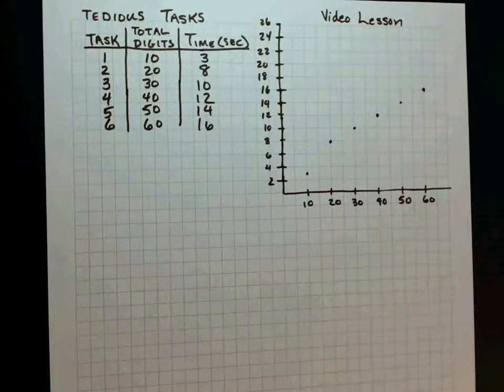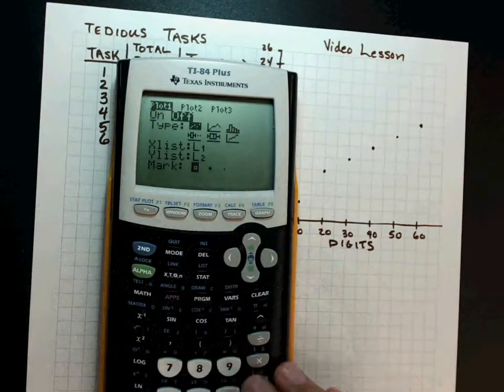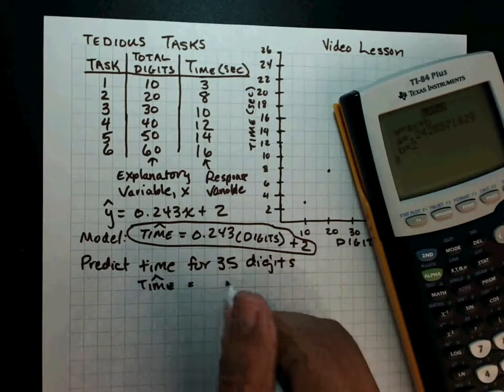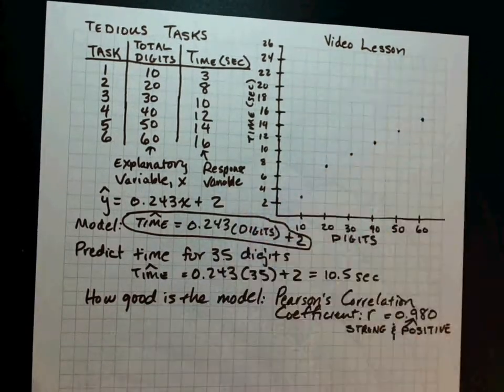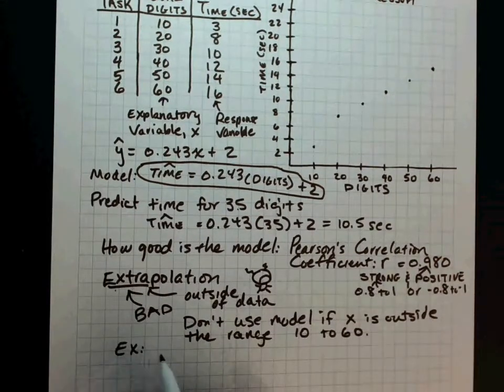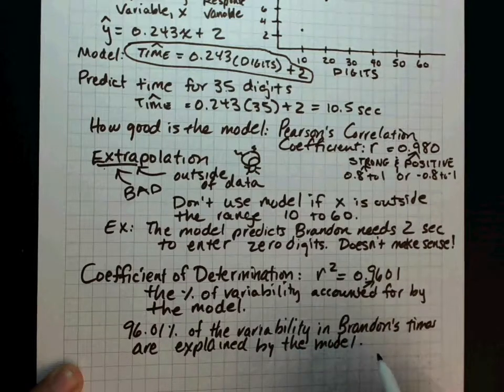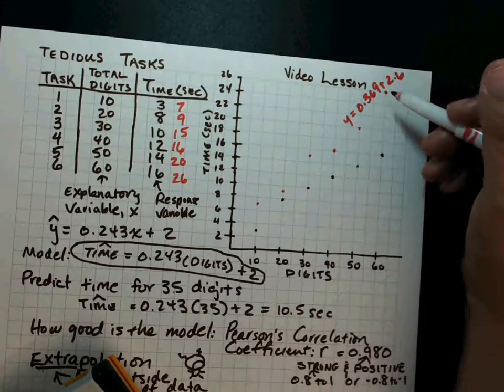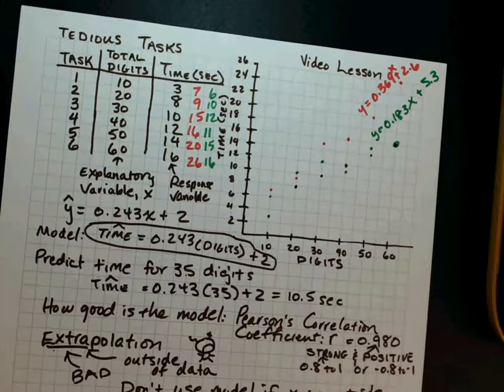Linear Regression for a set of data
How to create a linear regression and interpret the data